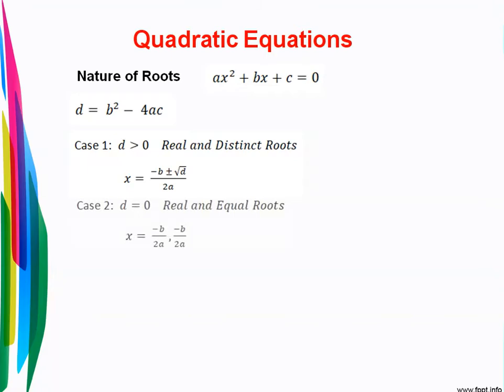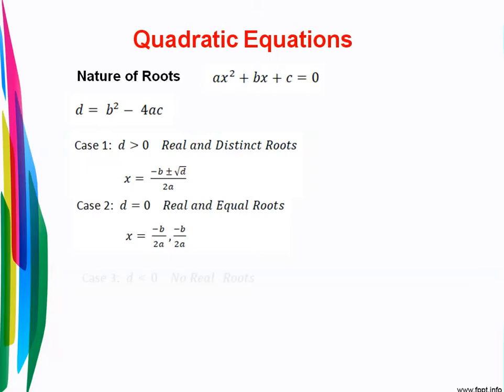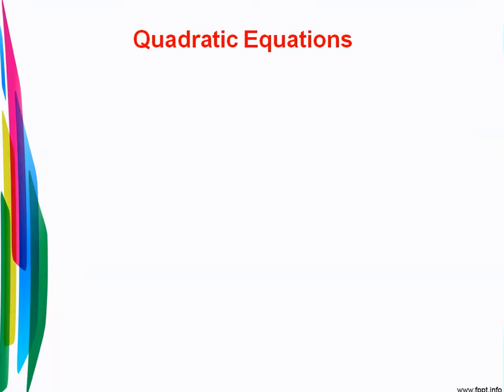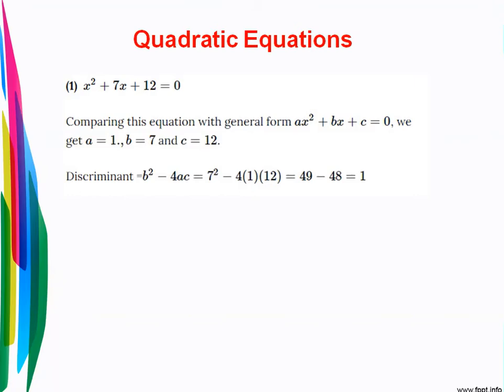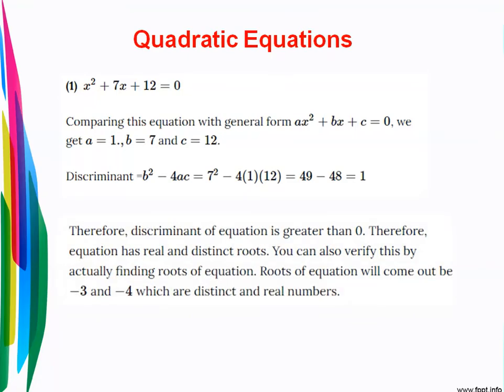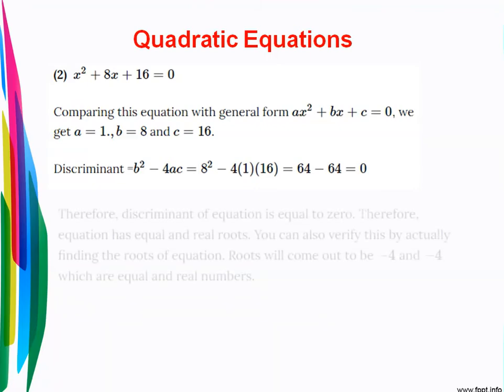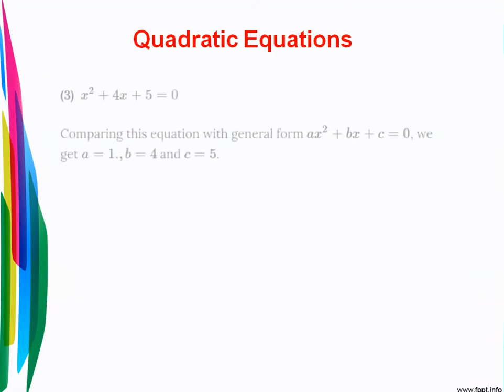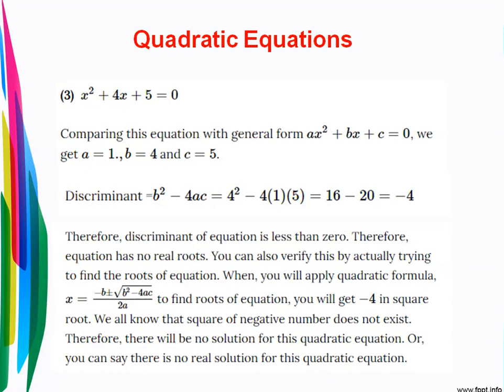Quadratic equations part 3